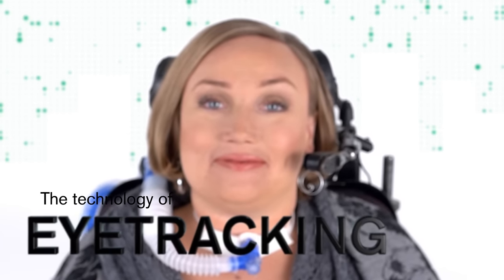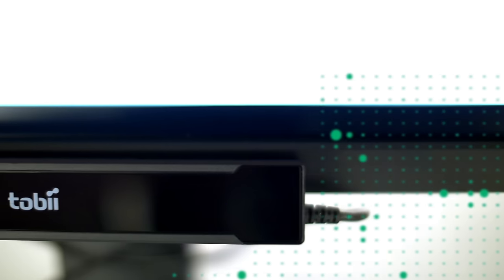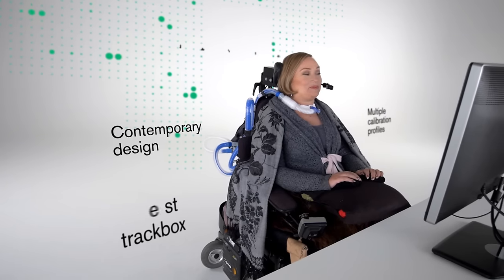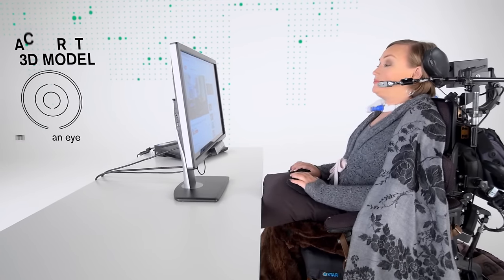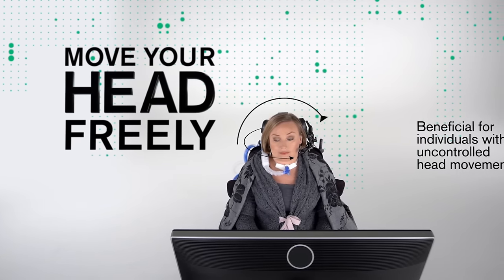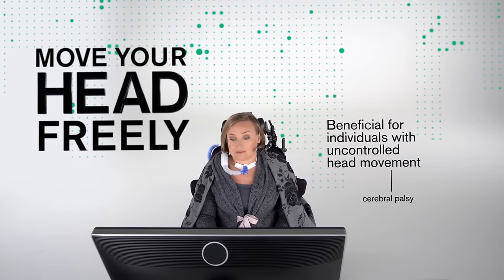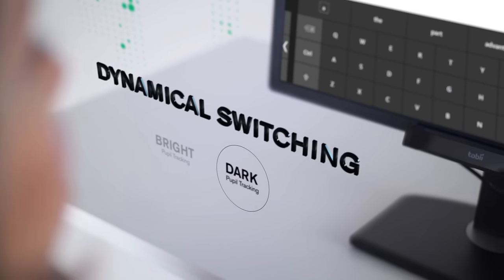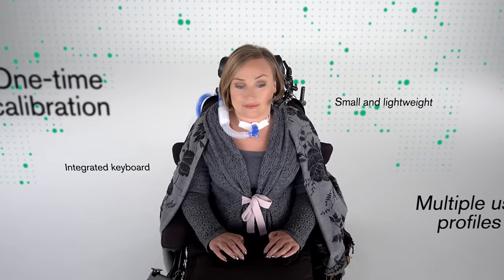How Tobii Dynavox eye tracking works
A short video that explains the basics of how Tobii Dynavox eye tracking works and what makes our technology different from others.

As a concept, eye tracking is a rather straight forward process.
- The eye tracker sends out near infrared light
- The light is reflected in your eyes
- Those reflections are picked up by the eye tracker’s cameras
- Through filtering and calculations the eye tracker knows where you are looking

As simple as the concept may be, an enormous amount of research and development has gone into Tobii Dynavox eye trackers to make them work in a simple and unobtrusive way.